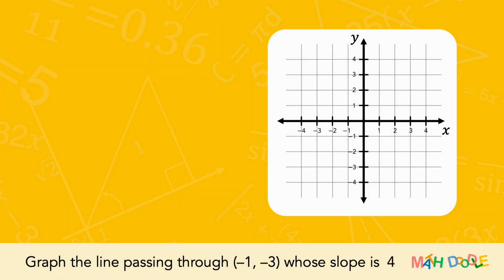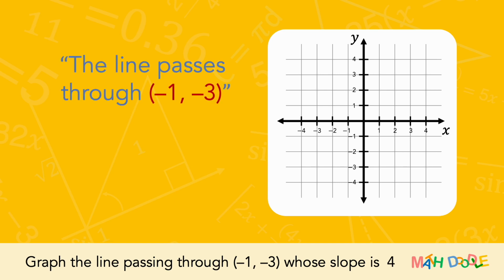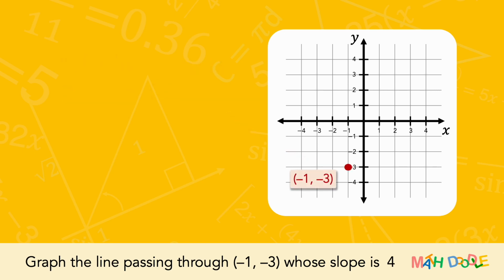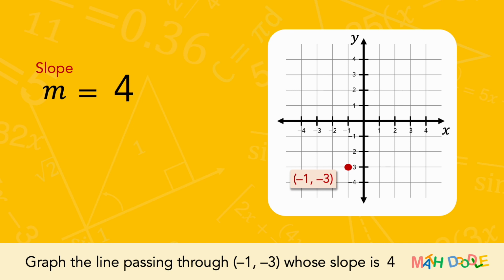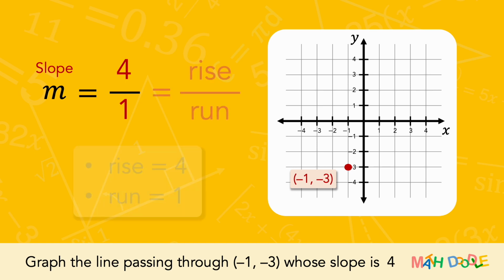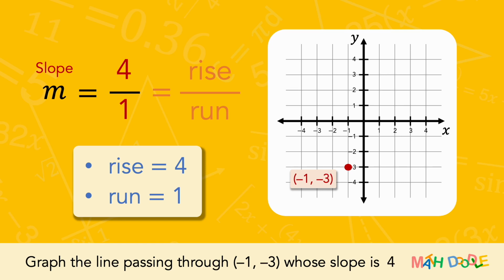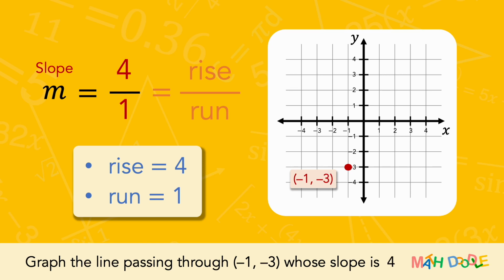[Bite-Size Guide] Graphing Line Passing Through (–1, –3) Whose Slope is 𝑚 = 4 | Step-by-Step Algebra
This video will guide you through [How to Graph the Line Passing Through the Point (–1, –3) Whose Slope is 𝑚 = 4].

📌 How to Graph a Line Given a Point and the Slope.
✓ Step 1. Plot the given point.
✓ Step 2. Use the slope formula, 𝑚 = (rise)/(run), to identify the rise and the run.
✓ Step 3. Starting at the given point, count out the rise and run to mark the second point.
✓ Step 4. Connect the points with a line.

📌 In mathematics, the ‘tilt’ of a line is called the SLOPE of the line.
📌 Slope of Line ➜ 𝑚 = (rise)/(run).
Between two points on the line, the rise measures the vertical change, and the run measures the horizontal change.

✅ More BITE-SIZE VIDEOS on "Graphing Linear Equations”

🌏 Translated titles:
Spanish: Grafica la recta que pasa por el punto (–1, –3) cuya pendiente es 𝑚 = 4
French: Représentez graphiquement la droite passant par le point (–1, –3) dont la pente est 𝑚 = 4
German: Zeichnen Sie die Linie, die durch den Punkt (–1, –3) verläuft und dessen Steigung 𝑚 = 4 ist
Portuguese: Faça um gráfico da reta que passa pelo ponto (–1, –3) cuja inclinação é 𝑚 = 4
Hindi: बिंदु (-1, -3) से गुजरने वाली रेखा का ग्राफ़ बनाएं जिसका ढलान 𝑚 = 4 है
Filipino: I-graph ang linyang dumadaan sa punto (–1, –3) na ang slope ay 𝑚 = 4
Indonesian: Gambarkan garis yang melalui titik (–1, –3) yang kemiringannya 𝑚 = 4
Japanese: 傾きが 𝑚 = 4 である点 (-1、-3) を通る直線をグラフ化します。
Russian: Постройте график линии, проходящей через точку (–1, –3), наклон которой равен 𝑚 = 4.
Vietnamese: Vẽ đồ thị đường đi qua điểm (–1, –3) có hệ số góc 𝑚 = 4